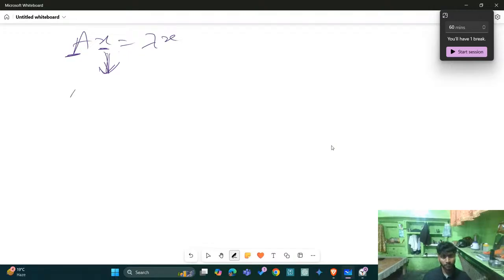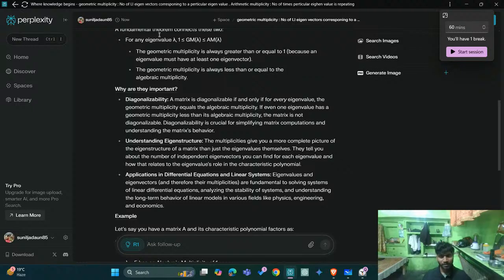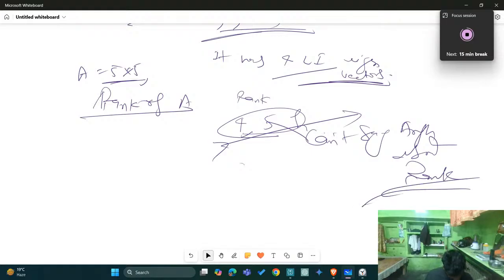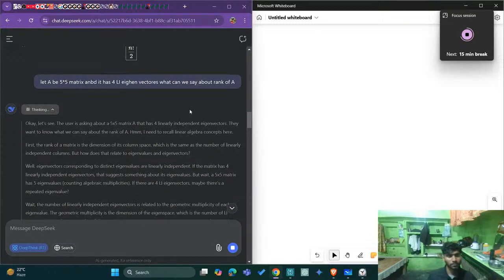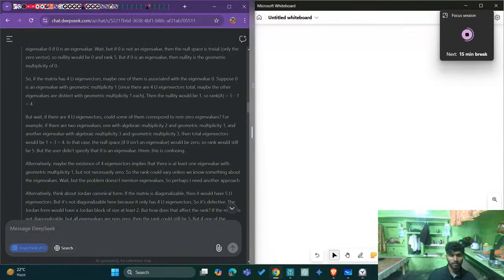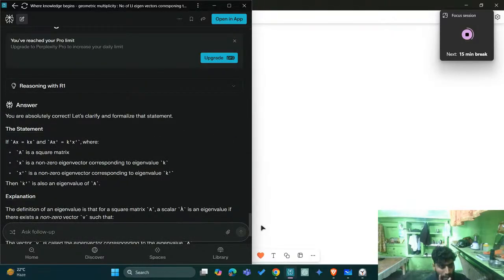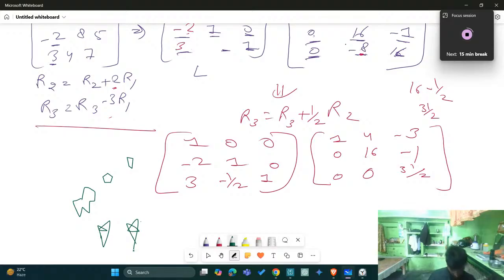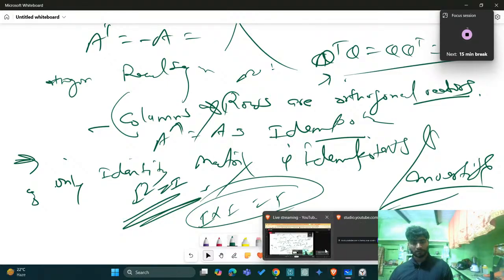Copy of gate cse revision one shot all subject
gate cse revision one shot all  subject